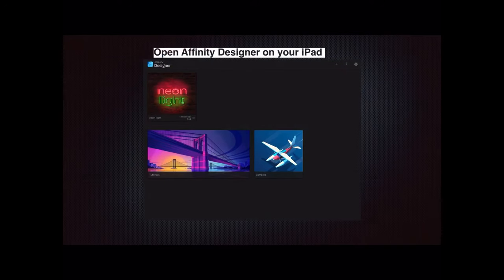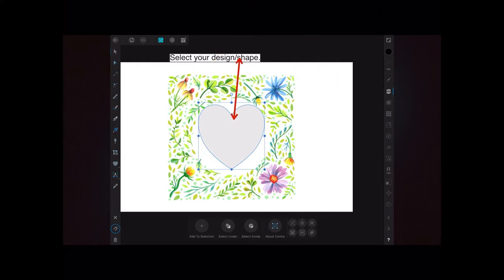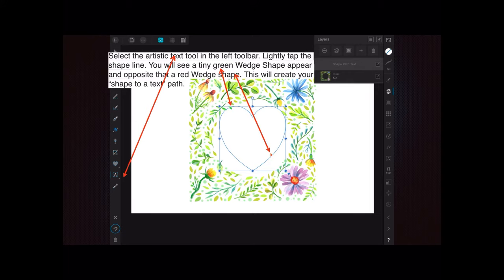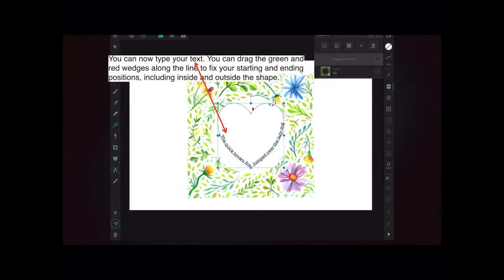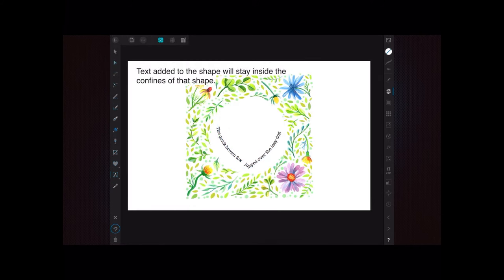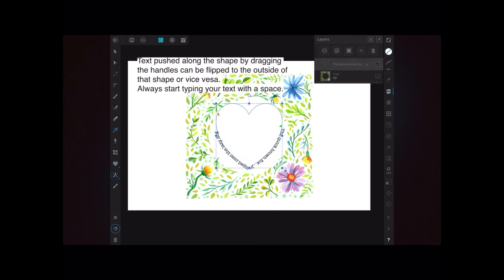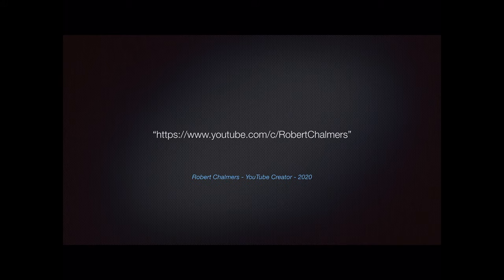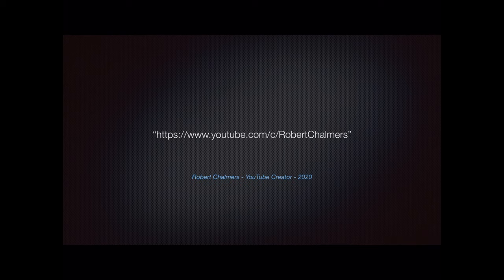Text On A Path In Affinity Designer For iPad. A Beginners Guide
Applying text to a path allows you to explore a whole range of diverse typographical designs. The path can be created from any line, curve or shape being drawn using any of the line or shape tools. These include, but are not limited to, the Pen Tool, Pencil Tool, and Ellipse Tool.
The only criterion is that a line, curve or shape must exist on the page before path text can be implemented.

Topics generally covered:
Technology - Topic
Photography - Topic
Design - Topic

Affinity Photo
Affinity Designer
Affinity Publisher

& Hardware
TimeMachine
iCloud
Dropbox